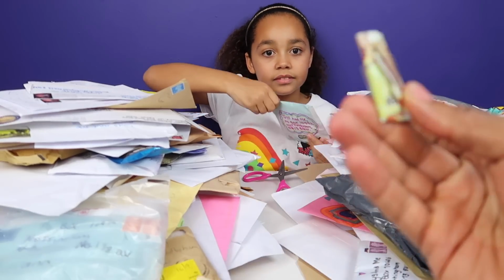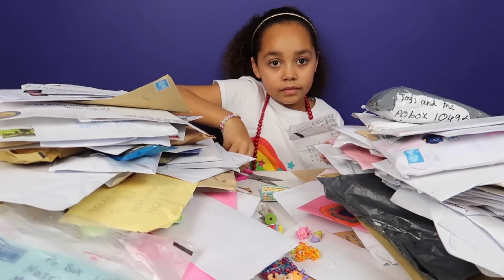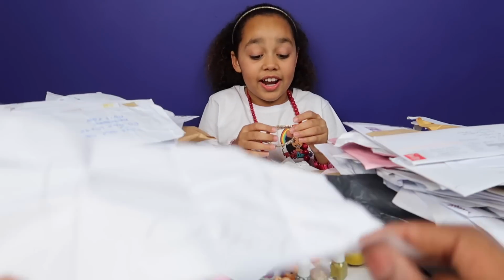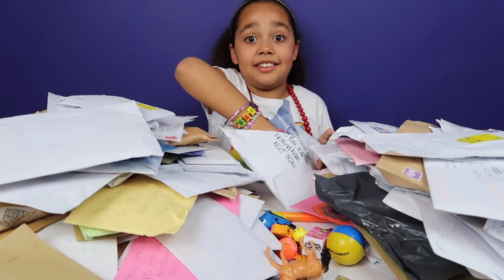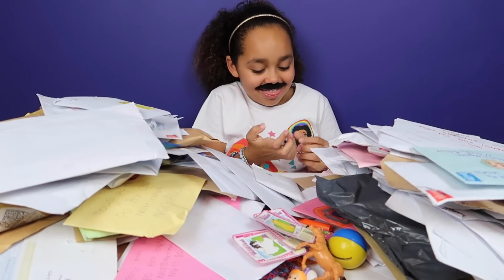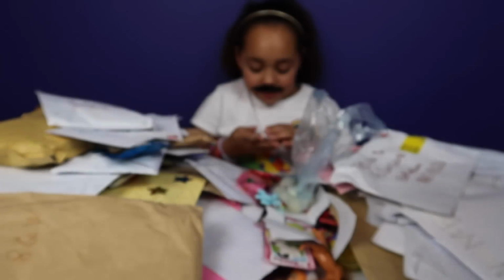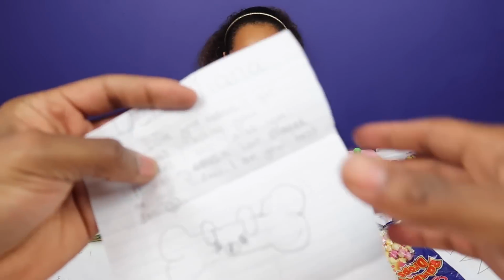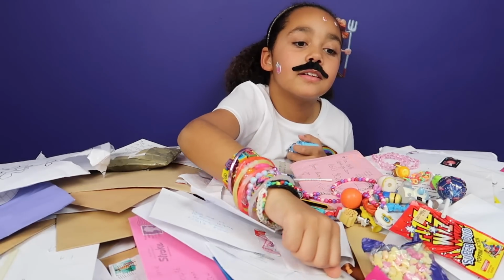GIANT PO BOX FAN MAIL PRESENTS - Surprise Toys For Kids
Hi friends:)
You have been busy sending me fan mail and i am totally shocked:) You have been so nice to me and i am very grateful and happy to have so many super cool FAM TASTIC FANS,i love you all Tiana:)😍

Order my song Snowflakes here friends:)

NOTTINGHAM
NG13 8QW

Toys Andme is a fun channel where i do Toy reviews and unboxing, Games and challenges.Trips and fun activities and more,i love kids YouTube Channels so i asked my dad too help me make my own! so guys can you please LIKE-COMMENT-SUBSCRIBE to my channel and help Toys AndMe Grow❤️ TIANA